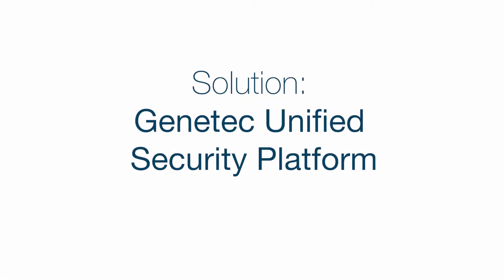Convergint and Genetec Update Security Solutions for City, University of London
In this case study, find out how Convergint worked with Genetec to deploy a solution to help City, University of London ensure the safety of their staff and students while future proofing and modernizing these systems.

New to ConvergintNation? Start here!